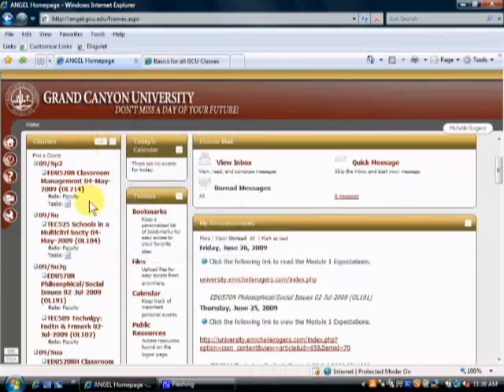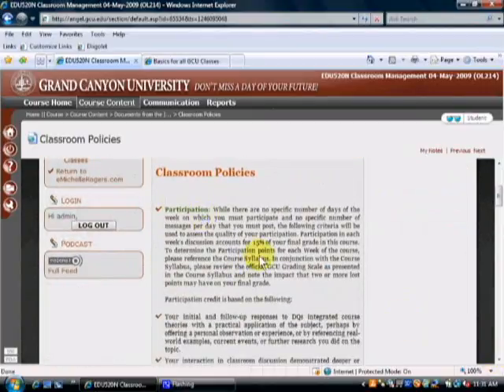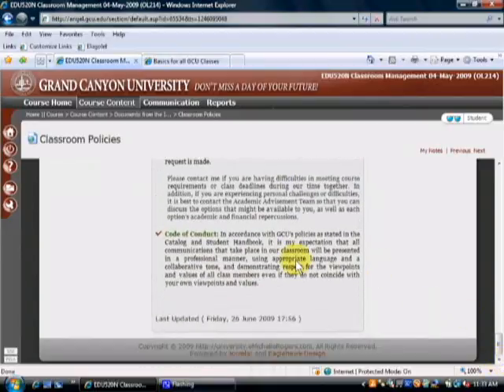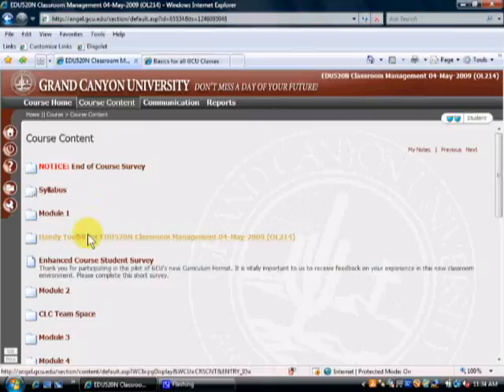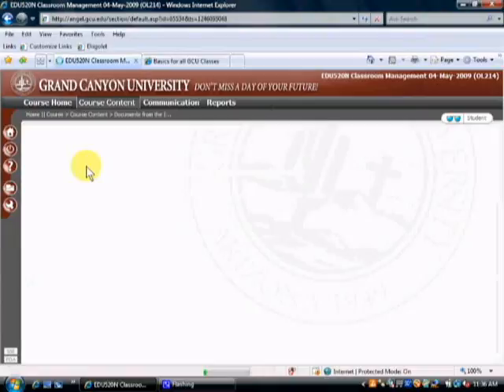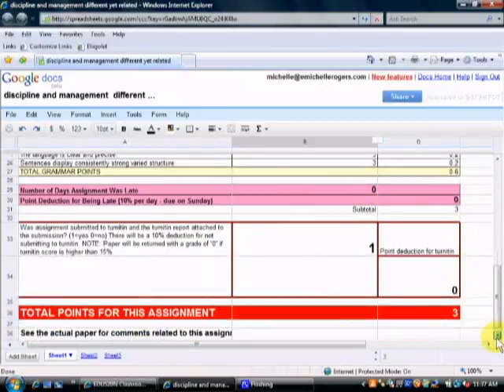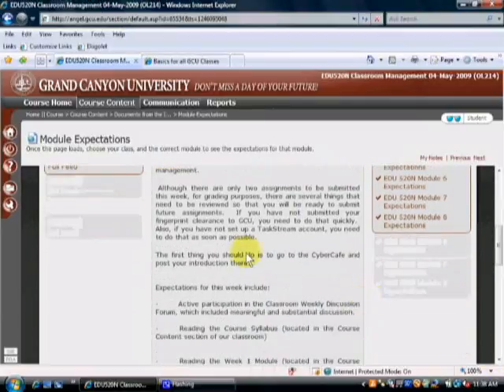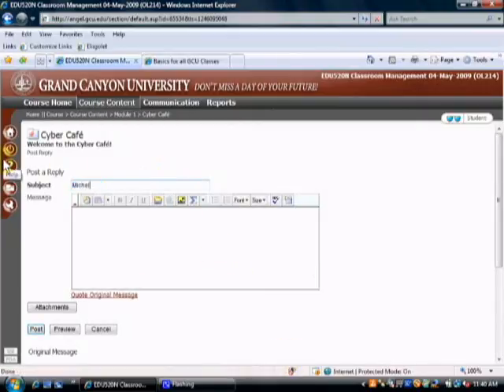Welcome to Class